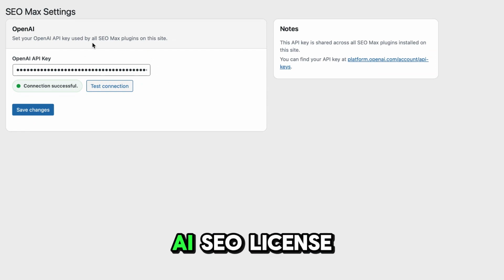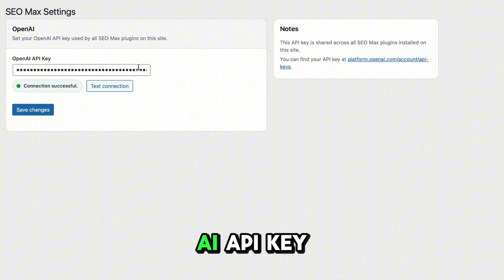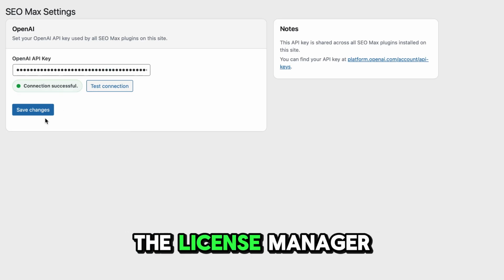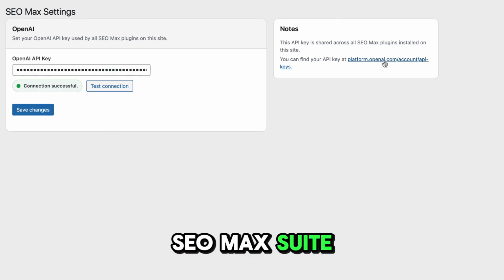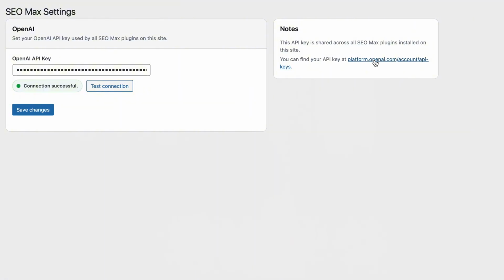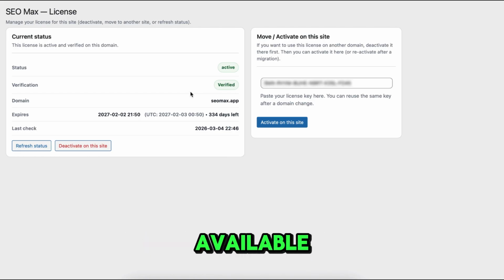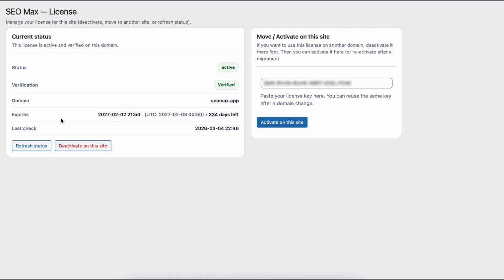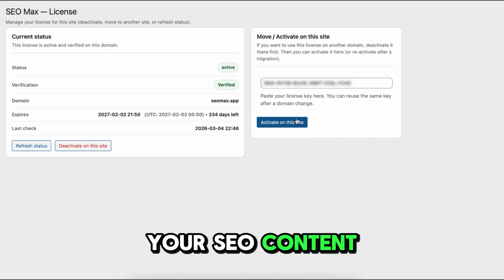AI SEO License Manager: Connect OpenAI API + Activate SEO Max in WordPress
AI SEO License Manager is the central connection hub for the SEO Max Suite.

This plugin allows you to add your OpenAI API key and activate your SEO Max license directly inside WordPress.

Once connected, all SEO Max plugins can access the AI engine and start working together.

You can also activate, verify, refresh, or deactivate your license from a single dashboard, making it easy to manage your installation across different websites.

With the License Manager configured, the entire SEO Max Suite is ready to plan, generate, and optimize your SEO content automatically.